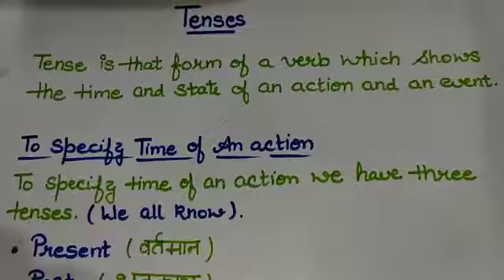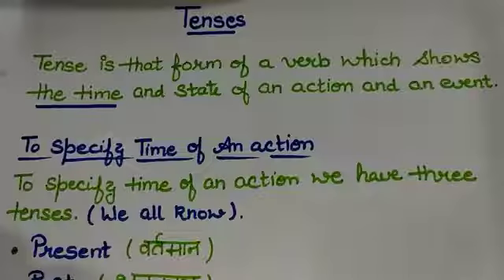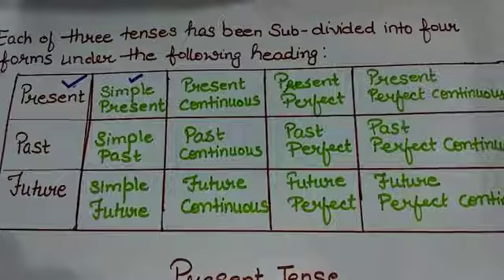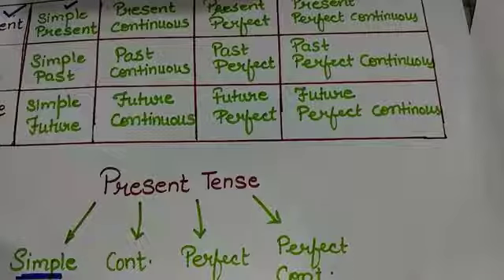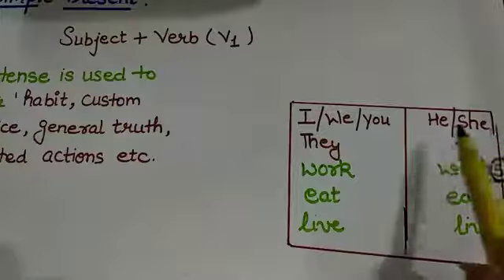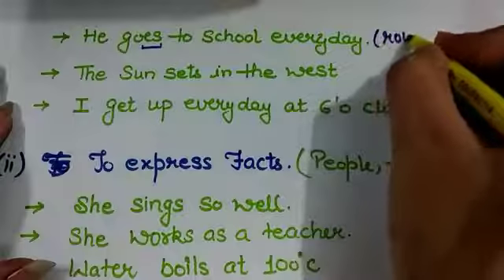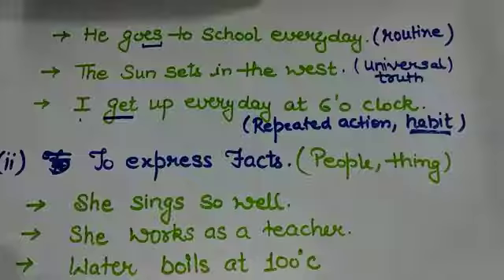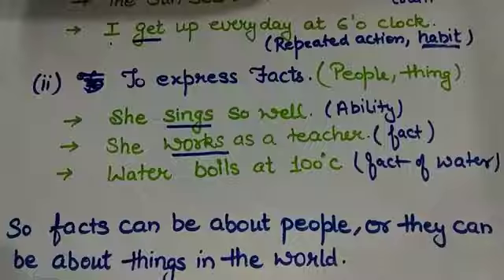Class 8th,English grammar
Present tense and its uses.